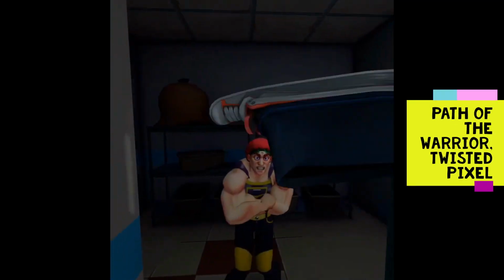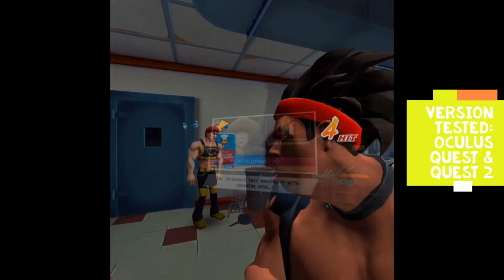Path of the Warrior Oculus Quest 2 Review - Streets of Rage VR? | Pure Play TV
Like what we do and want to support our lovely team? You can do that here!

Path of the Warrior is basically Streets of Rage VR, but is it any good? Find out in our Path of the Warrior Oculus Quest 2 review.